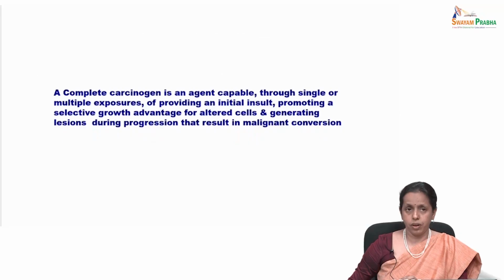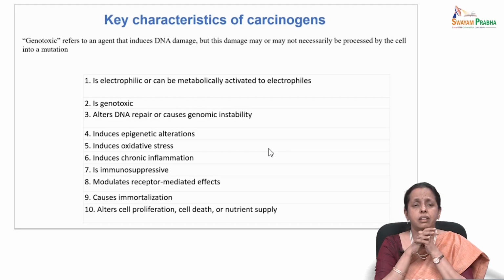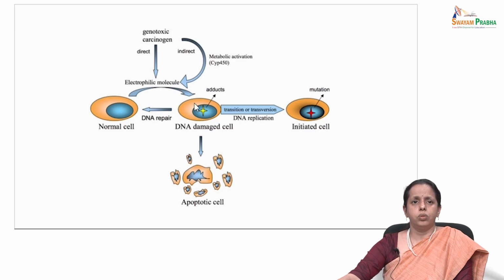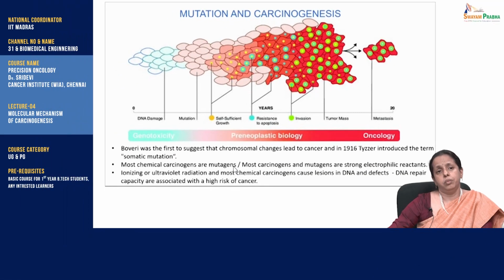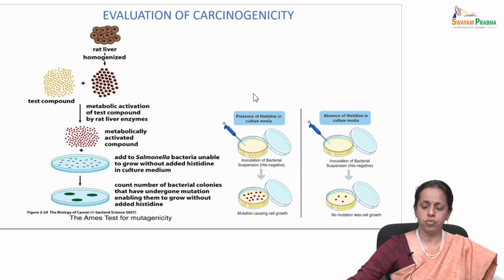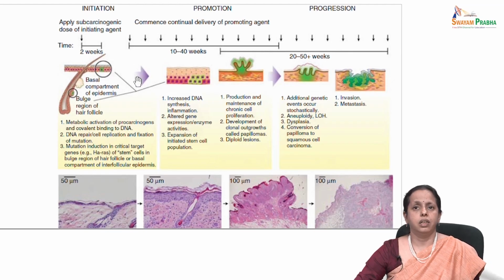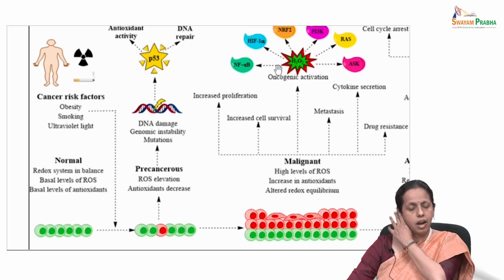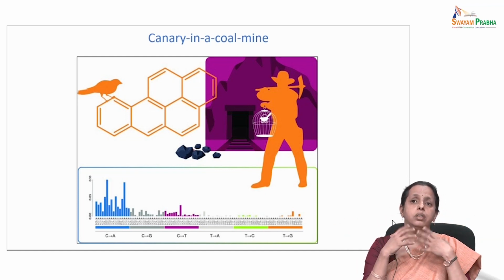Lec 06 Molecular mechanism of carcinogenesis